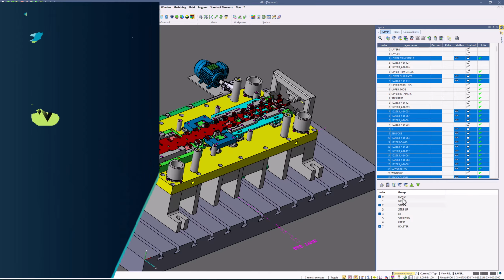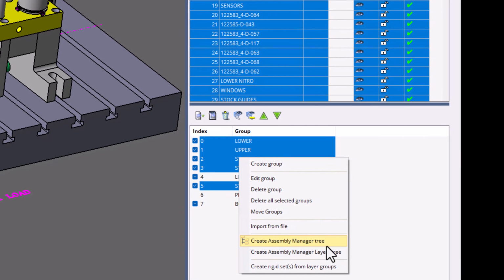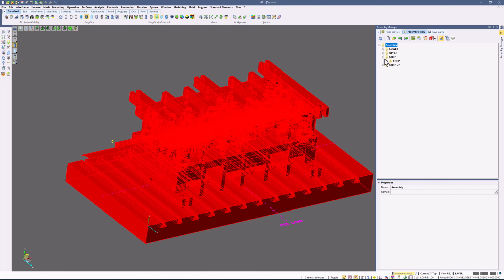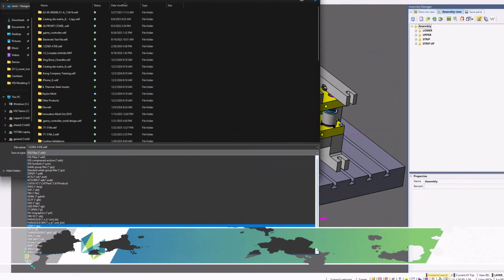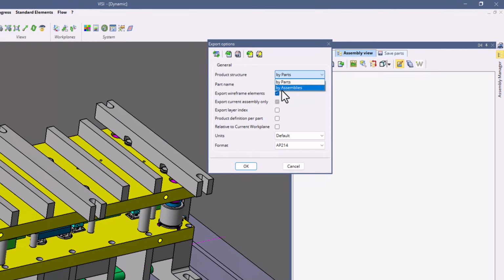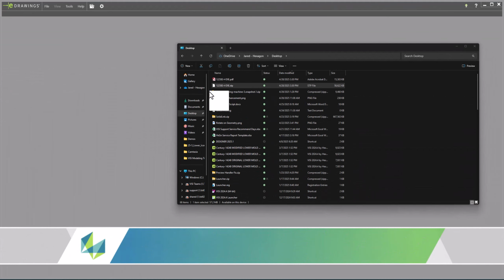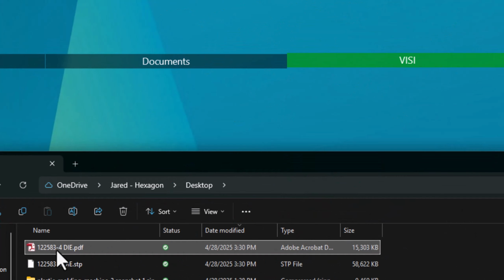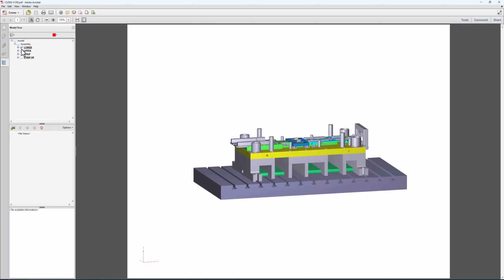VISI by Hexagon: Assembly Tree Export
How to export assembly-based tree structures from VISI in preparation for importing to other tree structure supporting applications.